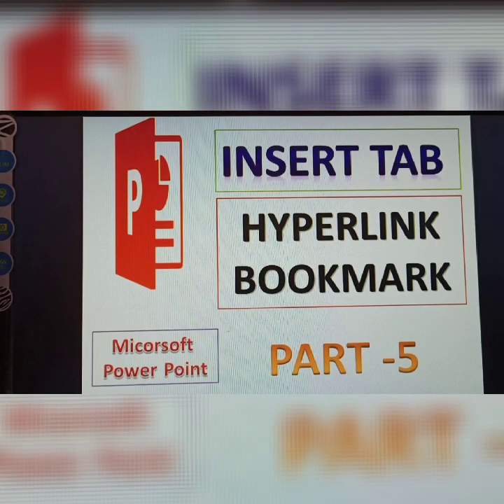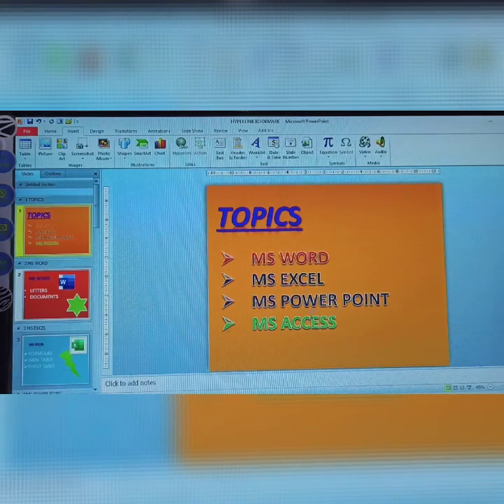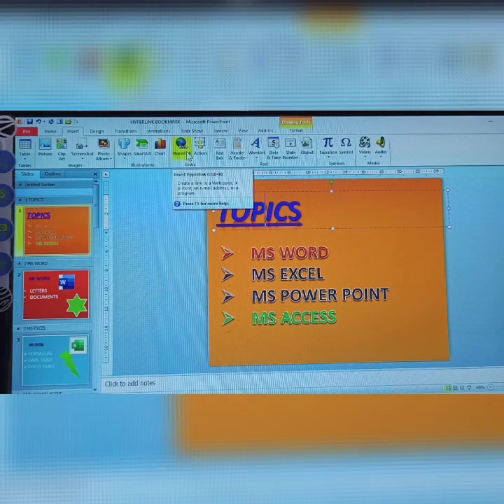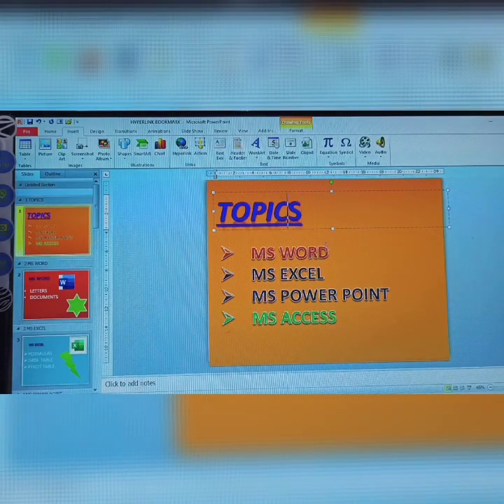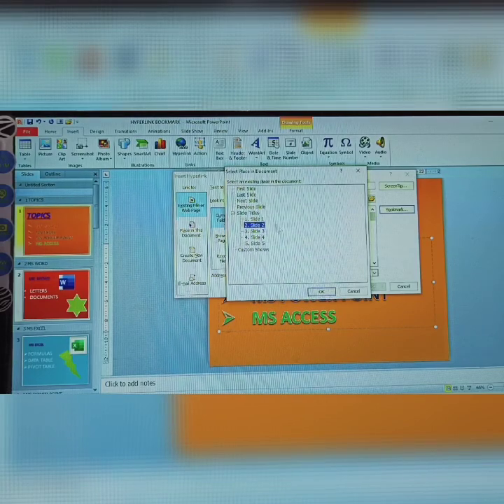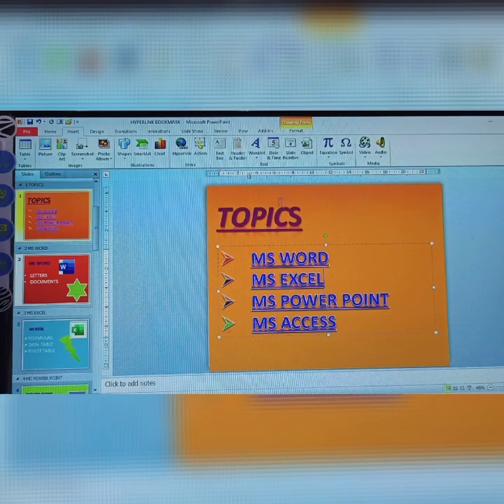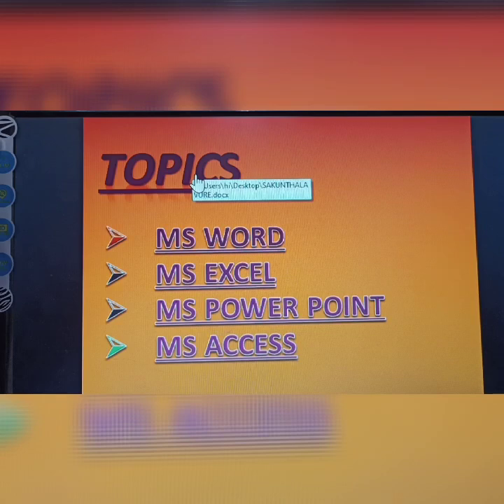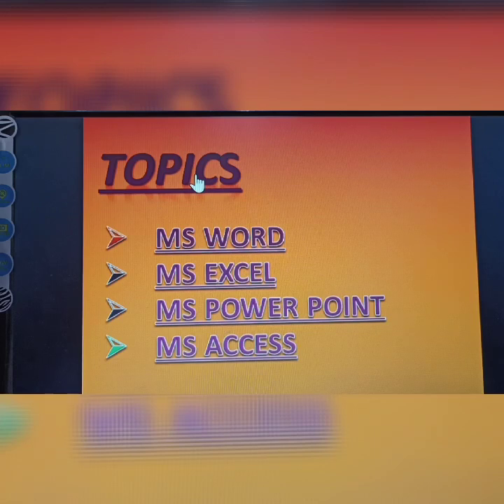INSERT TAB HYPER LINK BOOK MARK IN MS POWER POINT PART 5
INSERT TAB
HYPER LINK BOOK MARK
 IN MS POWER POINT PART 5